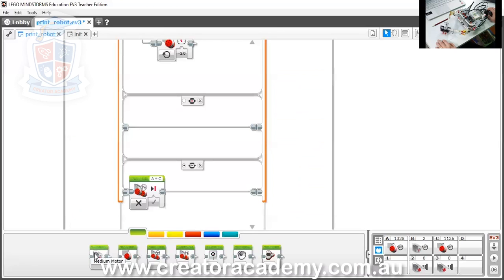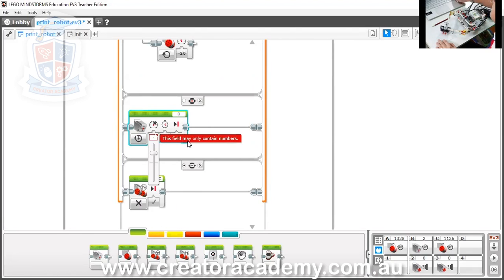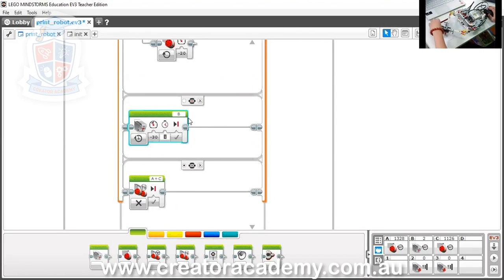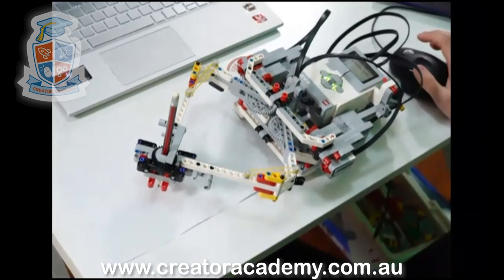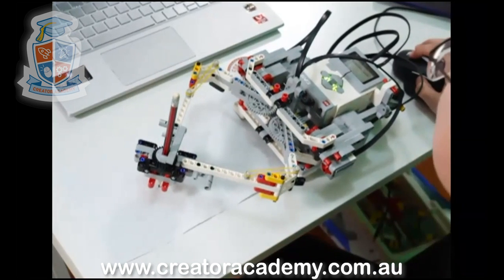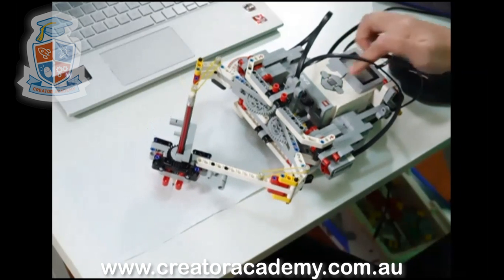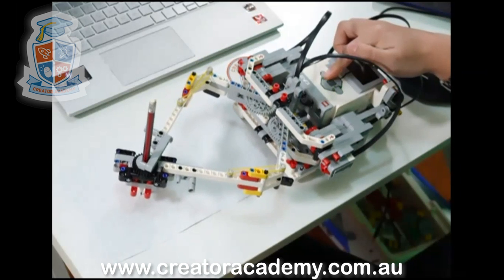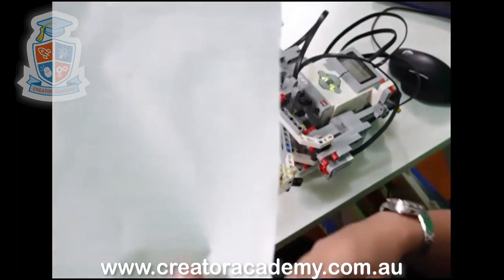EV3 Print3rbot Demonstration (Highlights)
Check out the EV3 Print3rbot in action!

Programming by Garry Law, Creator Academy

Original model by Christophe Avenel

Adapted for EV3 Core Set by Alexey Valuev